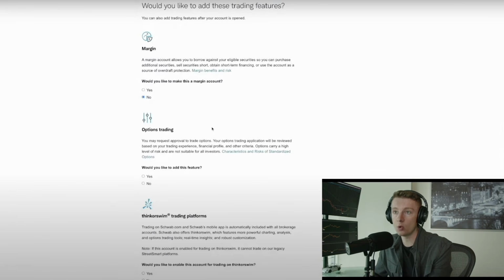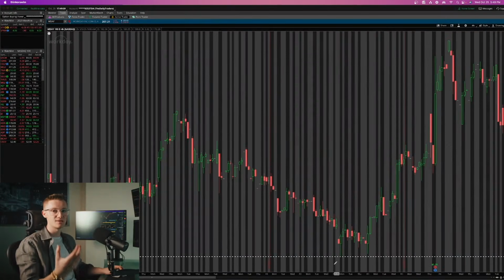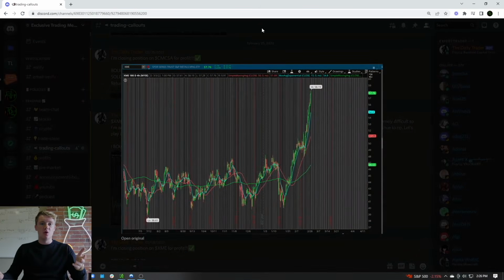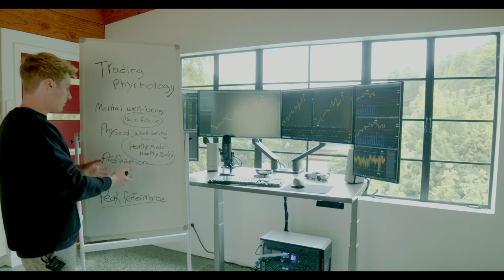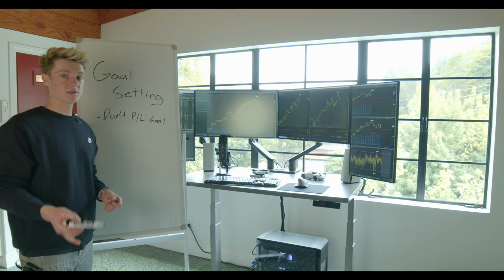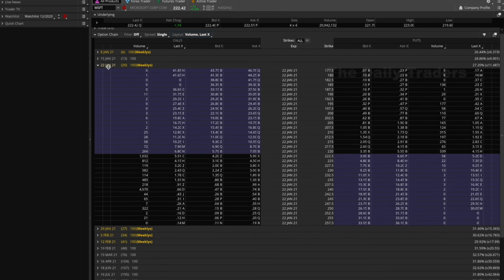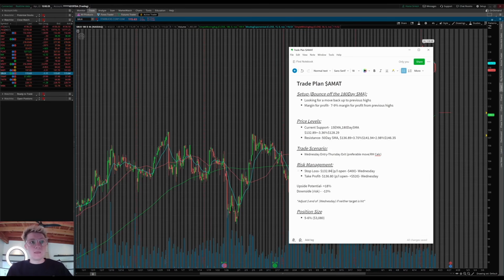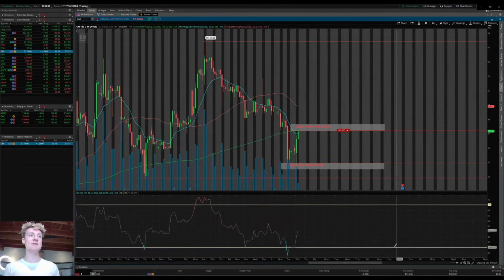How To Start Day Trading As A Beginner In 2025 (4 hours)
1.Settings 2. Open Shares Item 3. Paste TOS.MX Link

0:00  Welcome – Beginner Trading Masterclass
0:20  Getting Started in Trading
1:00  Setting Up Your Broker & Platform
3:00  Chart Setup & Trading Tools
7:00  Learning Technical Analysis Basics
10:00  Moving Averages Explained
18:00  Support & Resistance Made Simple
26:00  Finding High-Quality Trade Setups
38:00  Reading the Market Like a Pro
48:00  Beginner Trading Strategies
1:07:00  Overbought & Oversold Trades
1:19:00  Pullbacks & Continuation Patterns
1:35:00  Trade Checklist & Routine
1:39:00  Trading Psychology & Mindset
1:53:00  Staying Consistent as a Trader
2:13:00  Trade Journals & Self-Review
2:16:00  Goal Setting & Growth Mindset
2:22:00  Risk Management Essentials
2:42:00  Tools to Improve Win Rate (ADR)
2:46:00  Options Trading for Beginners
2:59:00  Understanding the Greeks
3:03:00  Planning Trades with ThinkorSwim
3:23:00  Building a Complete Trade Plan
3:31:00  Live Trade Example & Execution
3:53:00  Course Wrap-Up & Final Lessons